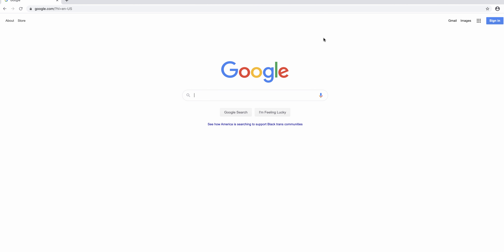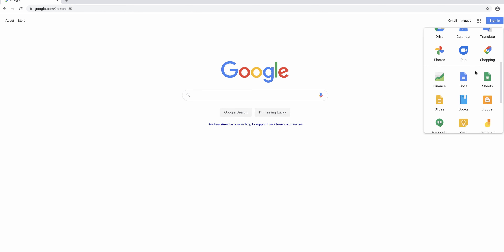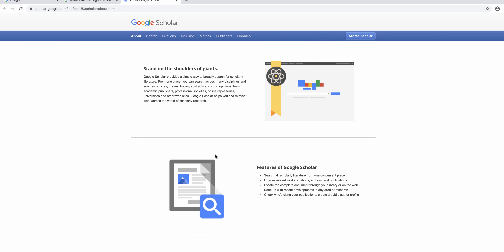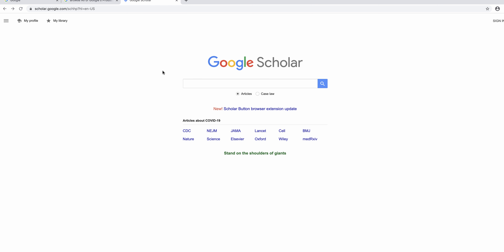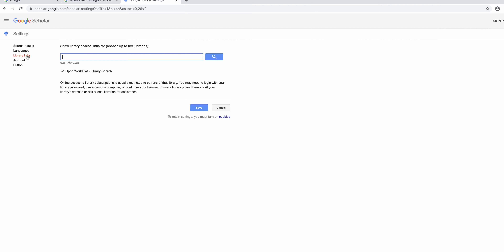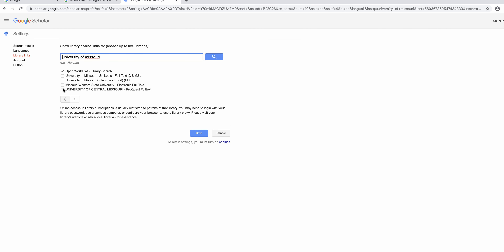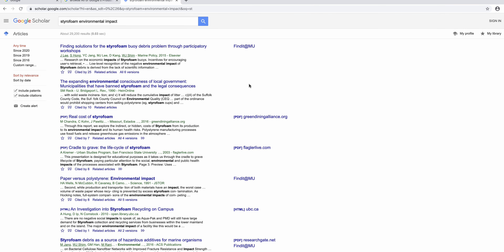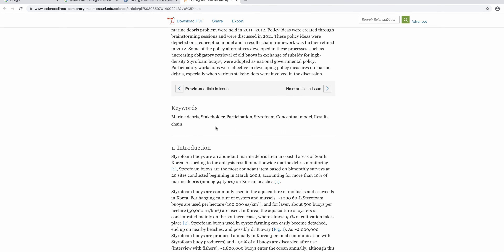Set Up Google Scholar to Find Full Text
This video will help University of Missouri students set up Google Scholar to find full text from the University Libraries